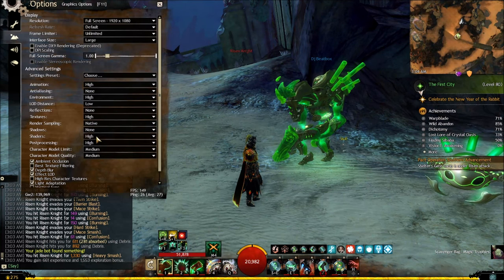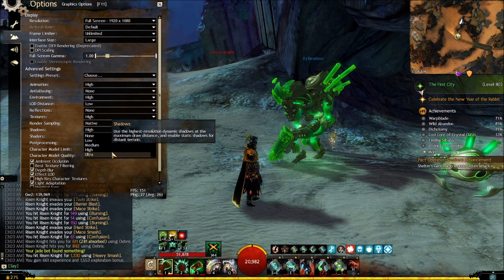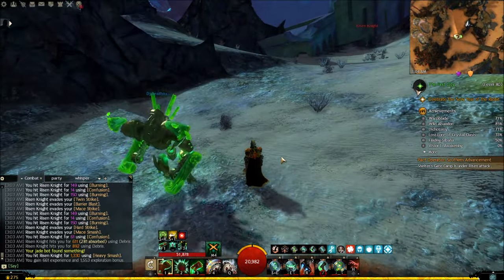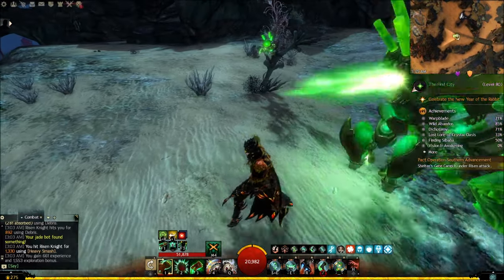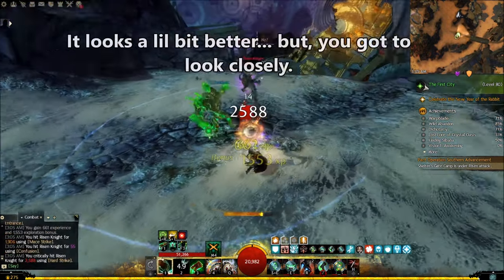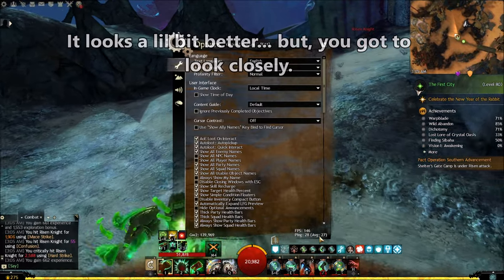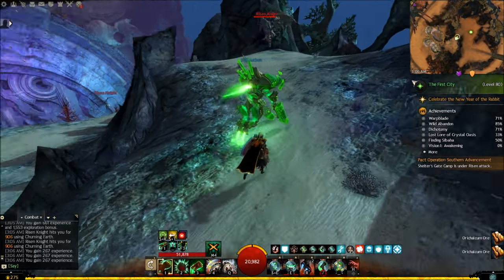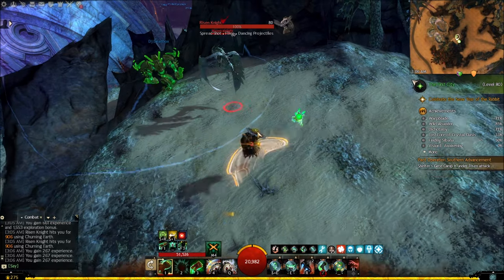GW2 | Shadow Option - Testing ULTRA vs High Settings - Is there any "Real" Difference?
lol... why not :D